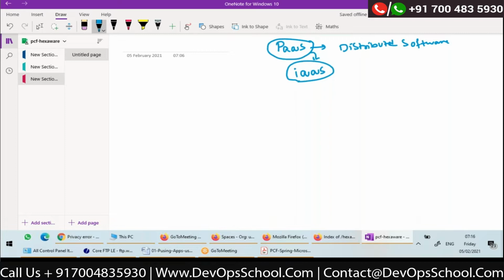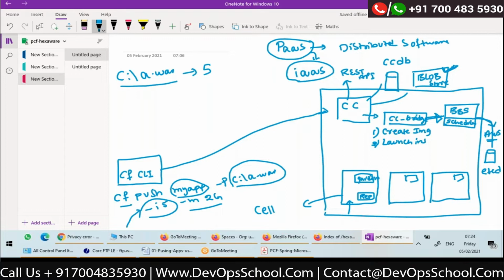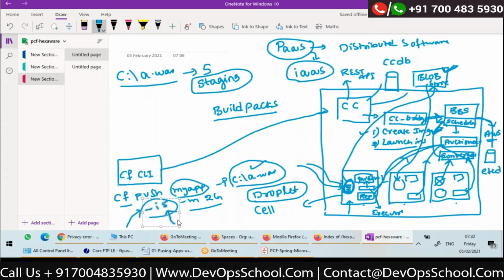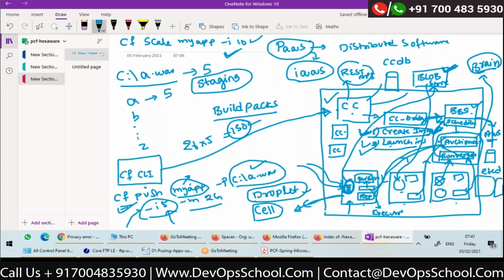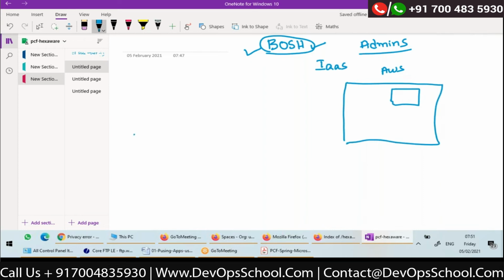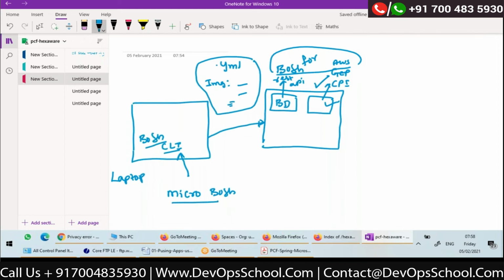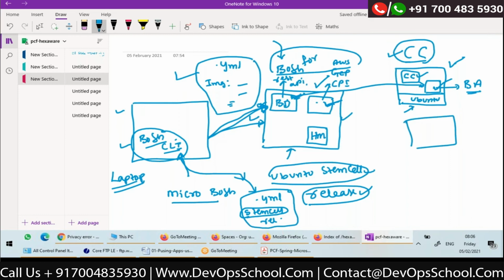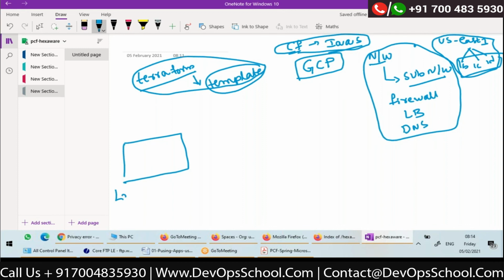Advance Cloud Foundry (PCF) Tutorials with Springboot | Part 1 Out 34